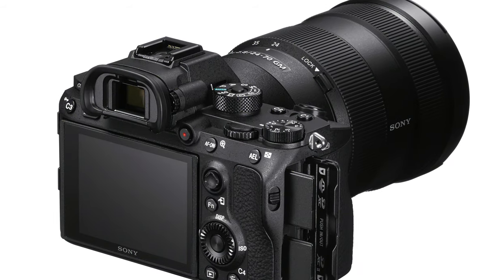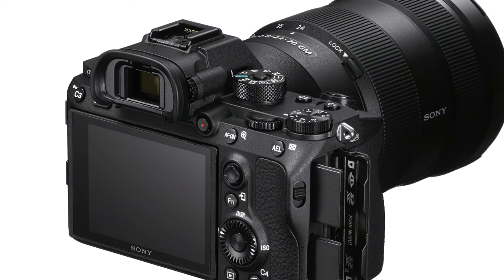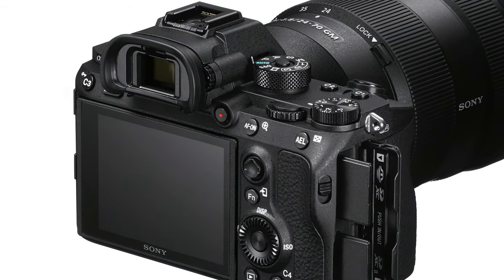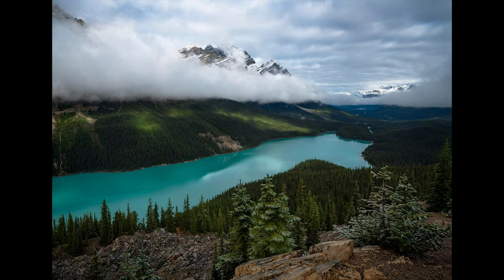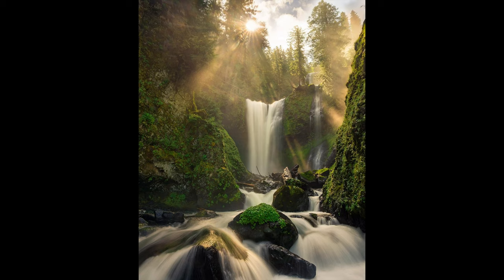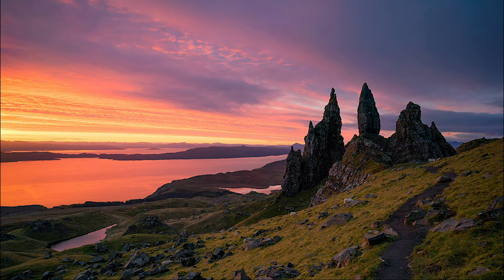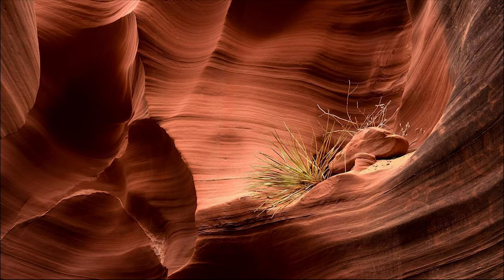Navigating Ambient Light with Viewfinder | Sony Alpha Universe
Rachel Jones Ross shares the benefits of having a Sony mirrorless camera with a viewfinder and LCD screen. Find out how switching between the camera viewfinder modes helps her create stunning images in manual focus. More photography tips

In this SonyAlpha video, Rachel Jones Ross talks about the benefits of viewfinders and LCD screens in SonyCameras.